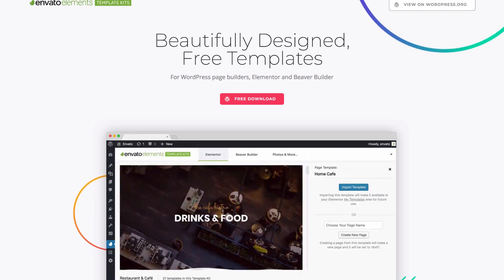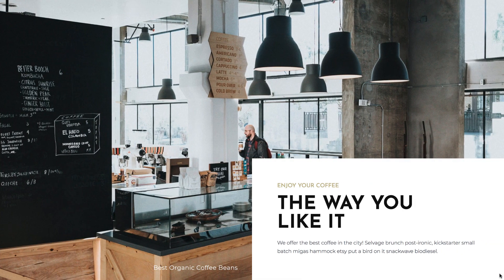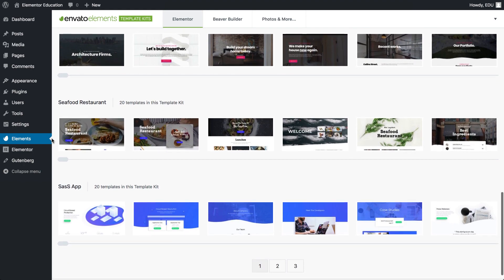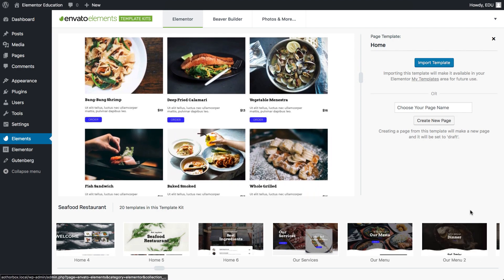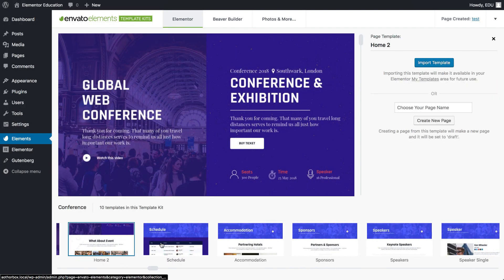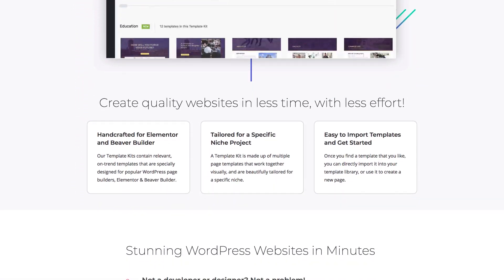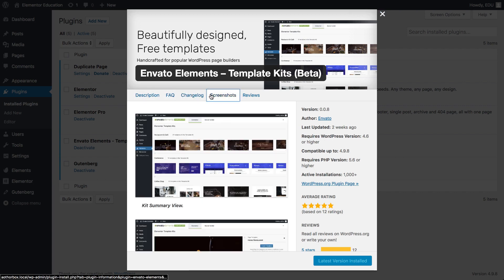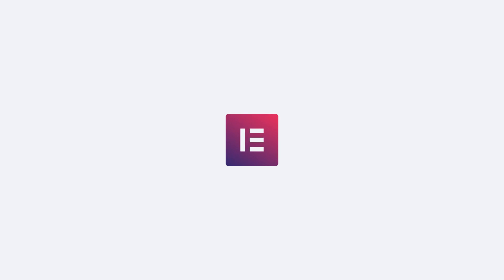Envato Elements: A Promising New Plugin for Elementor Templates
In case you missed it, Envato, the company behind the leading theme marketplace themeforest, developed a free new plugin, called elements.

If you are looking to integrate the kind of WordPress landing page templates you can find in ThemeForest, Elements can be your solution.

This plugin offers a long list of Elementor templates that you can use to create stunning pages right from your wordpress dashboard.

Today I want to share 5 things  that I personally found really interesting about elements.